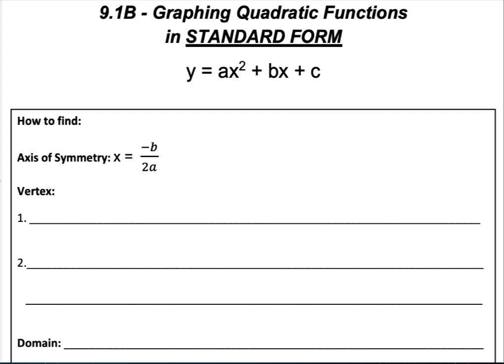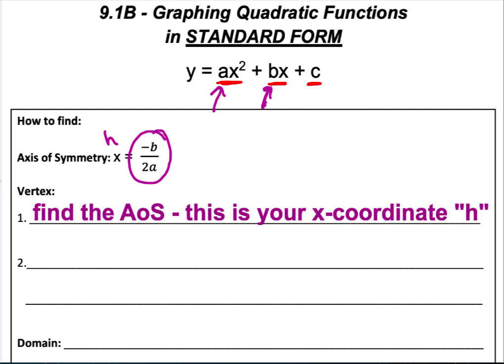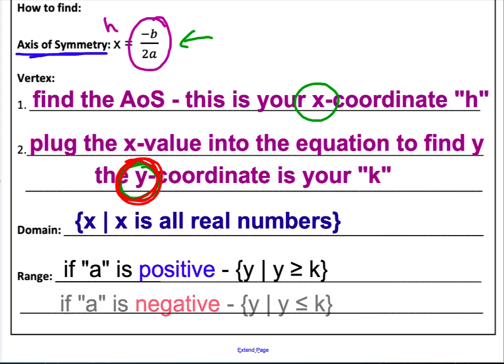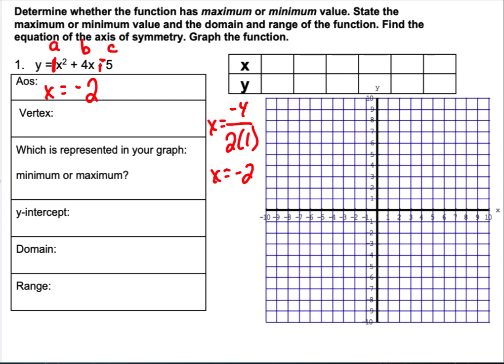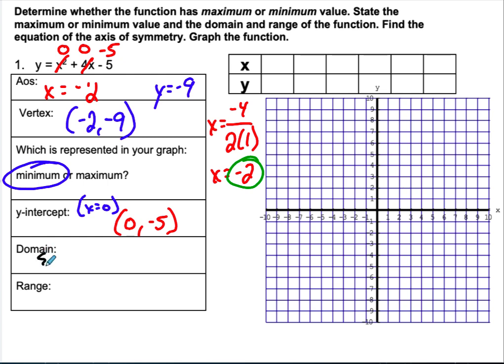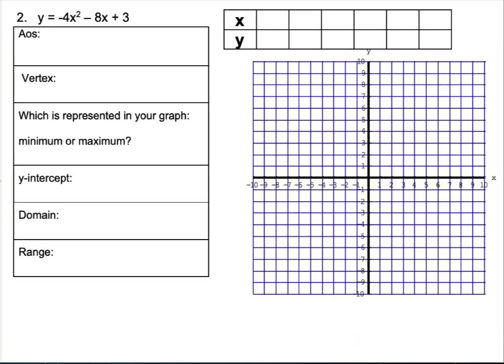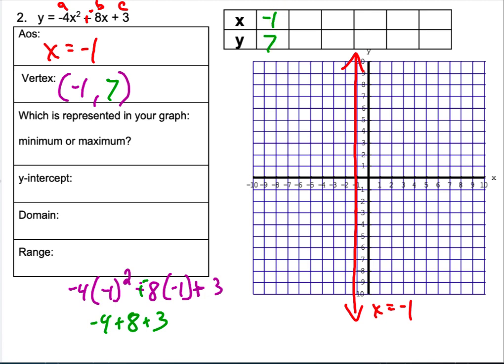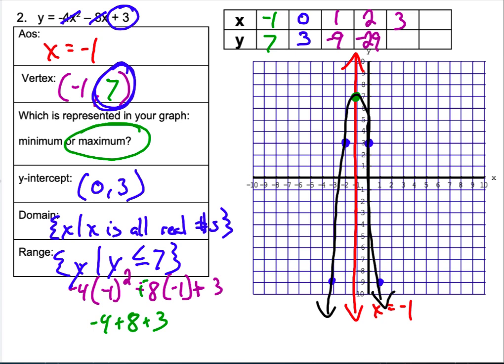Graphing Equations in Standard Form Lesson